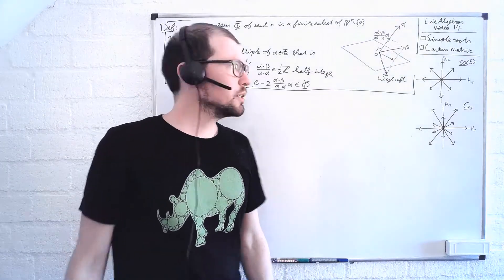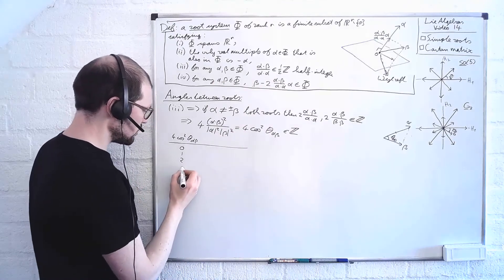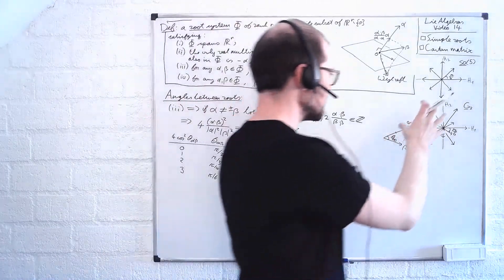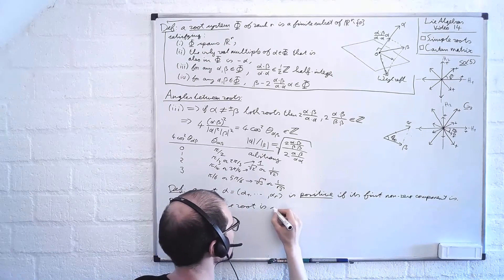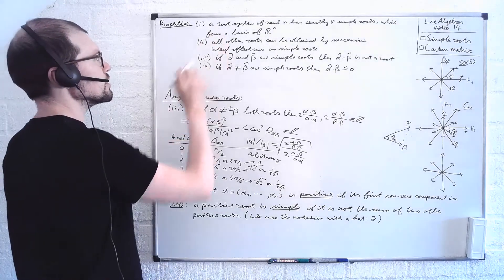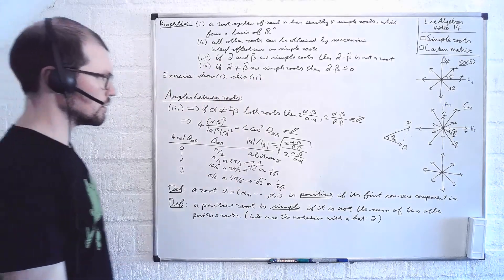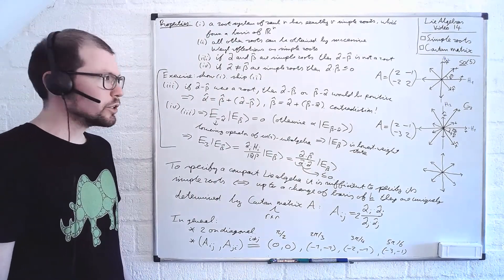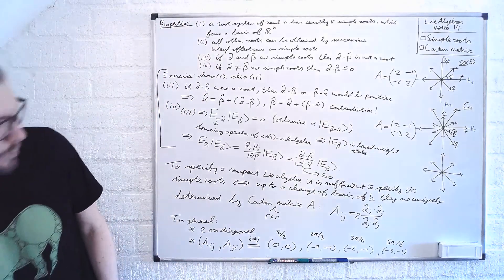Lie algebras - Lecture 6: part 3/3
This lecture is part of the course Lie Algebras in Particle Physics '19/'20 (NWI-NM101B, 3EC) taught in the Particle and Astrophysics Master specialisation of Radboud University, Nijmegen.

Topics covered in this video:
- Angles between roots
- Simple roots
- Cartan matrix